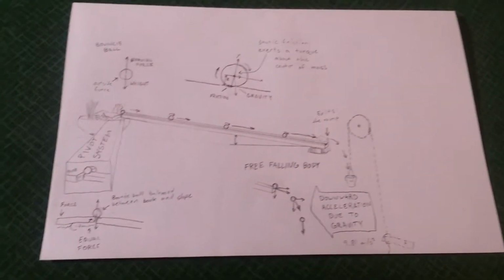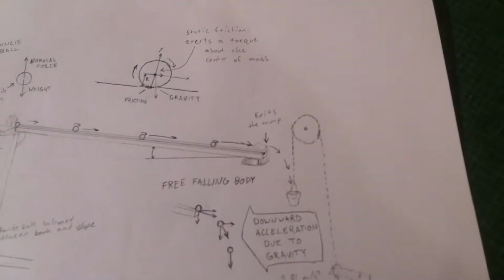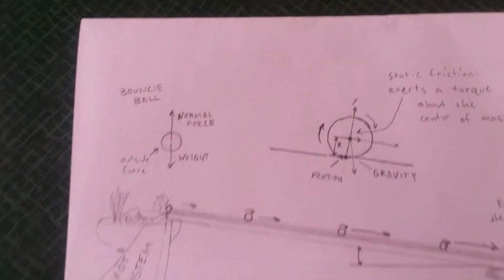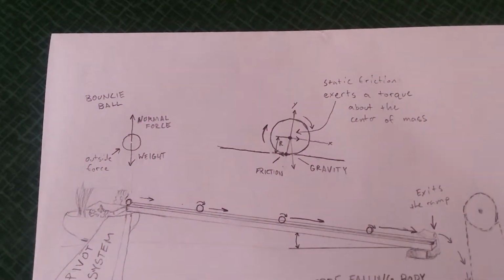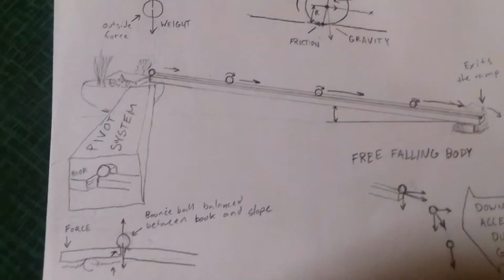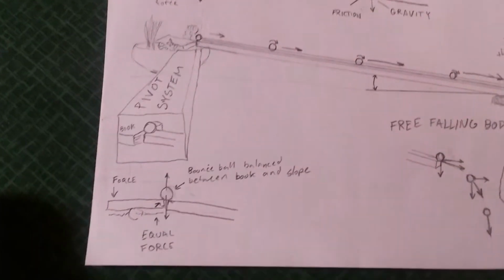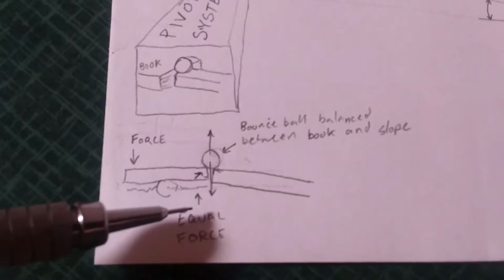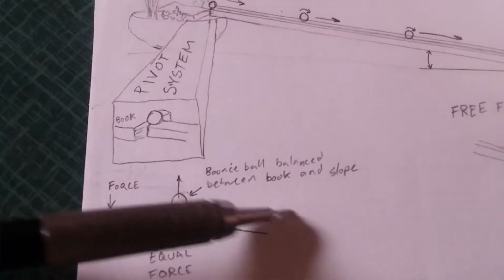Explanation Using Drawing and Diagram of Stage One of Selfie Apparatus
In this video I go into more detail about the mechanics of the three phases in the first stage of the selfie apparatus.